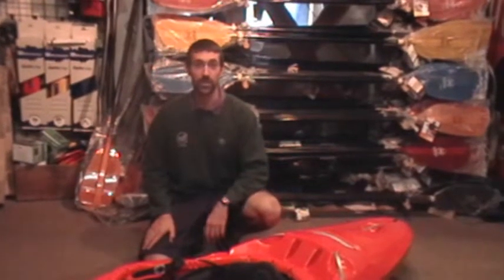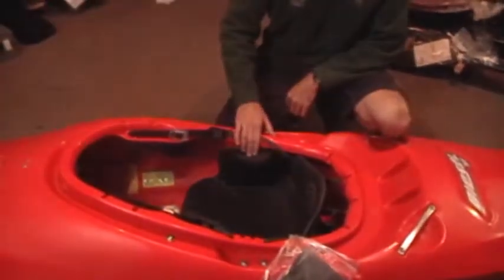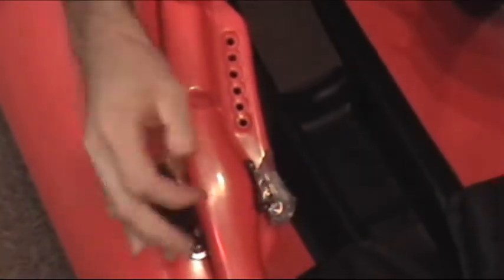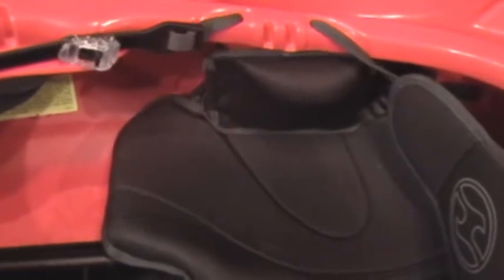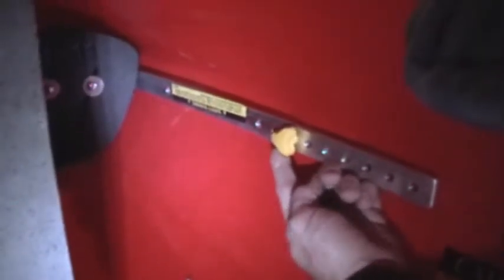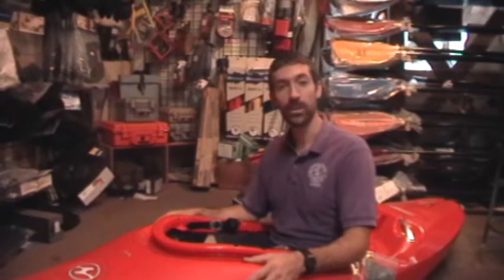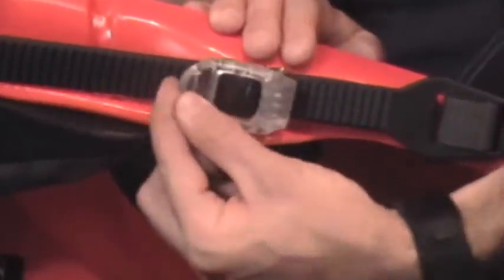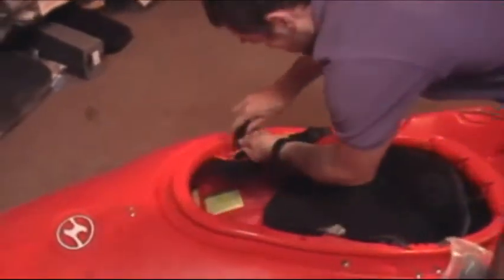How to Outfit Your Wave Sport Kayak by Wilderness Voyageurs, Ohiopyle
We are a full service kayaking and gear store along the banks of the Youghiogheny.  Our Ohiopyle location is open every day year round, and our Friendsville, Maryland location is open all Upper Yough release dates.

This video is here to help explain how to outfit your Wave Sport kayak. We used a Diesel 70 and take you step-by-step to achieve the perfect fit.

Wilderness Voyageurs carries kayaks from Liquid Logic, Pyranha, Wavesports, and Necky.

Located along the railroad track in Ohiopyle,  103 Garrett Street, Ohiopyle Pennsylvania 15470